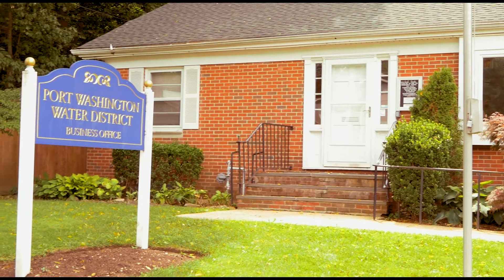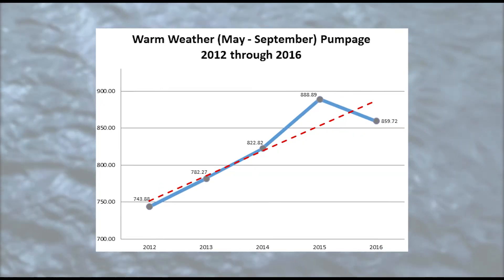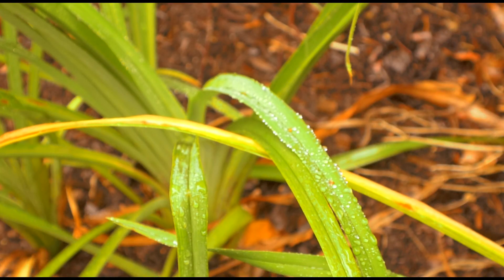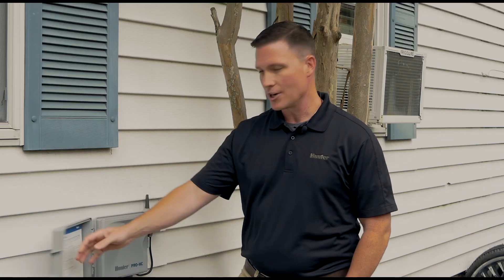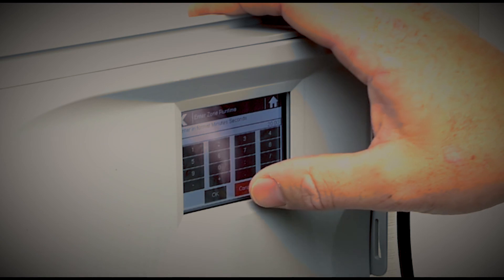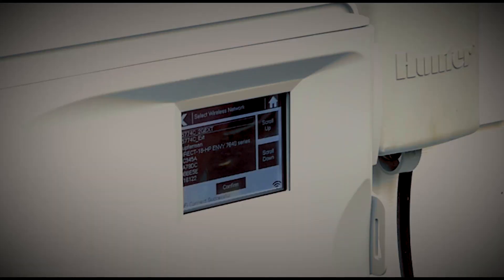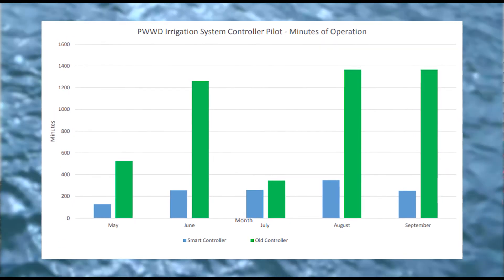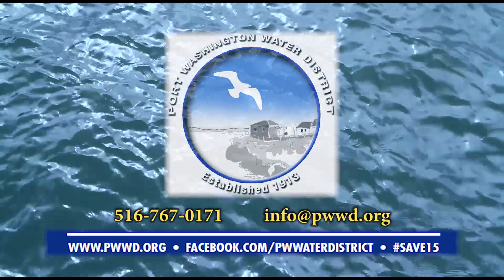Smart Irrigation Controller PSA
The Port Washington Water District (PWWD) released this informative video explaining the key benefits of replacing a standard irrigation timer with a smart irrigation controller. This video is an additional component of the District’s “Be Green, Save 15” water conservation initiative as it will play a major role in further educating District customers of the importance this technology plays in reaching its conservation goals.